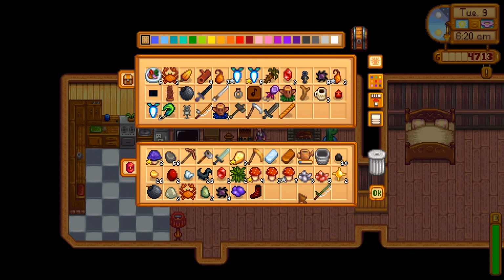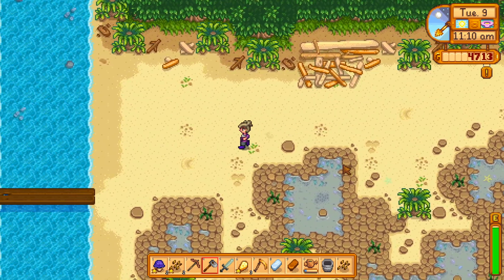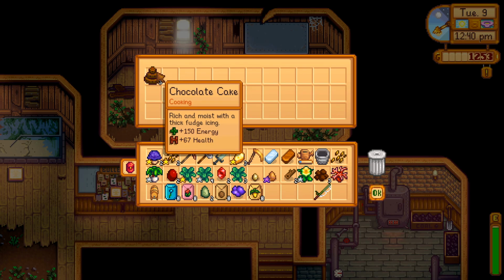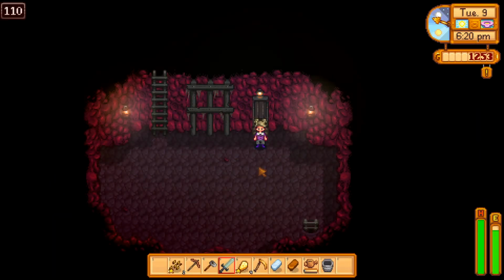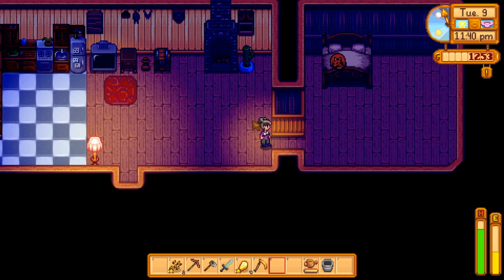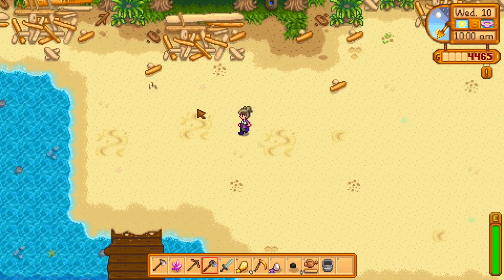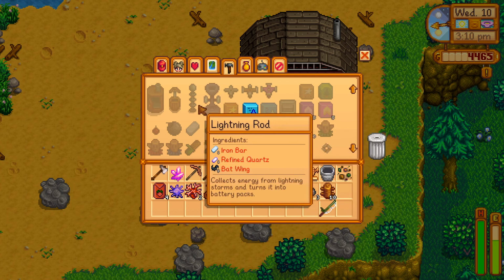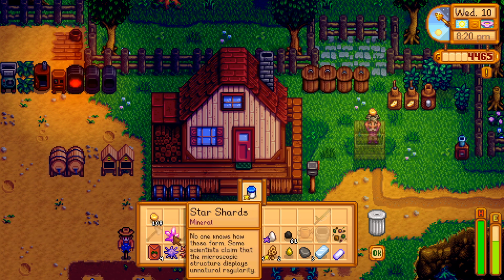The Secret Woods | Stardew Valley Part 63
We get our upgraded axe and go to the secret woods.